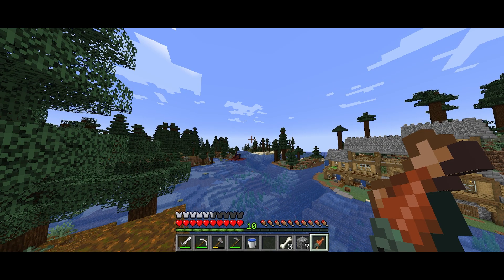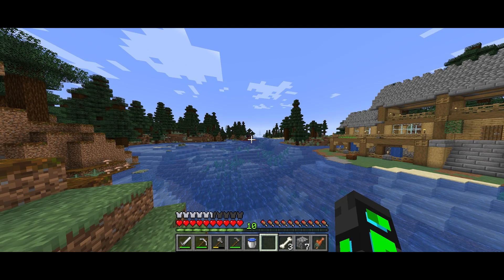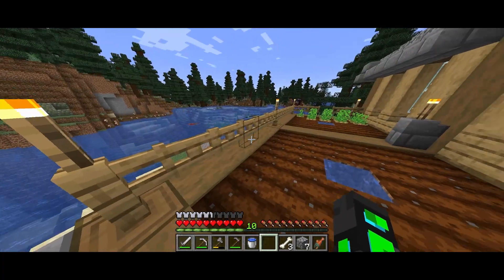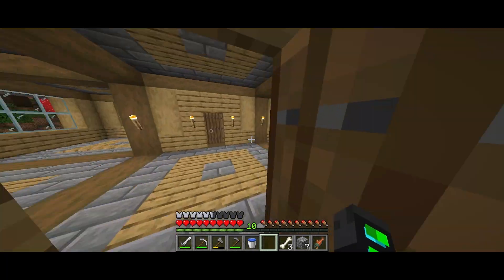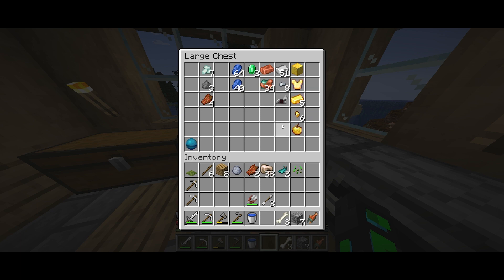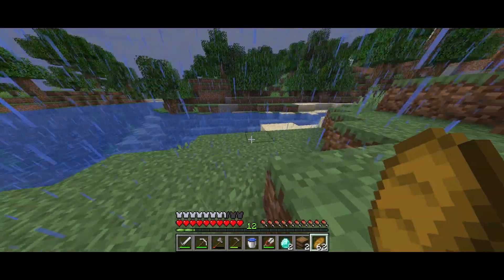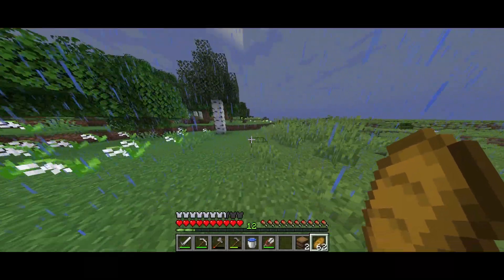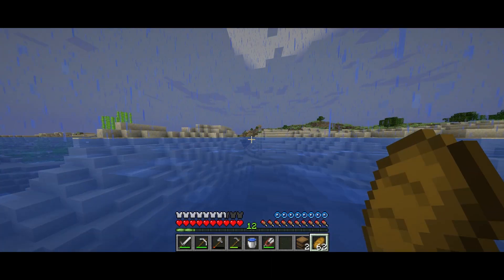Minecraft Let's Play Ep. 2 Our New House!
Friends Channel- @jake_snake5451